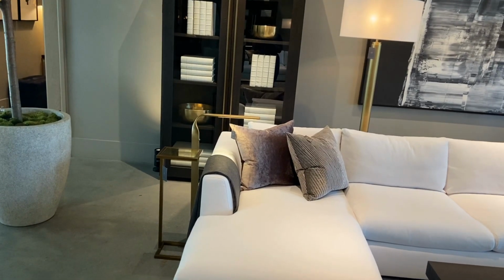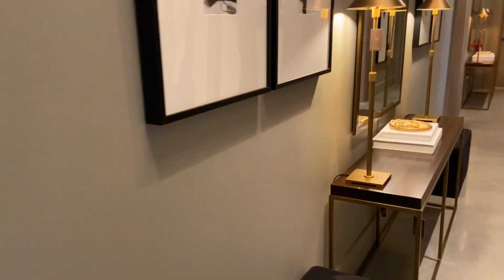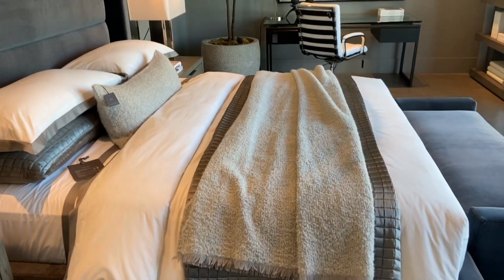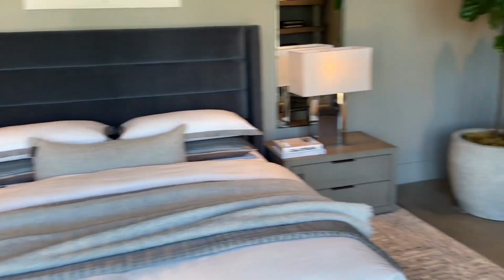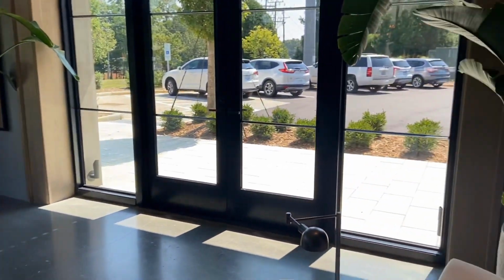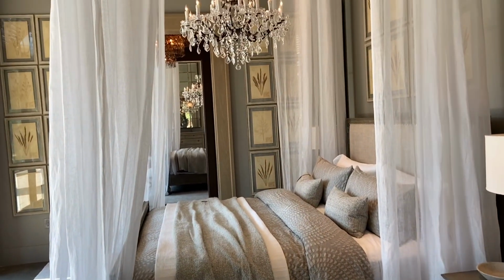Restoration Hardware Shop With Me | Home Decor Inspiration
I am taking you along on a walkthrough at Restoration Hardware for some home decor inspiration. I also share some ideas about how and where to find Restoration Hardware inspired decor on a budget.
I would love to have you as a part of my YT family.